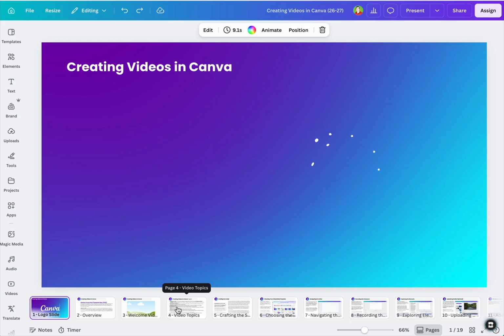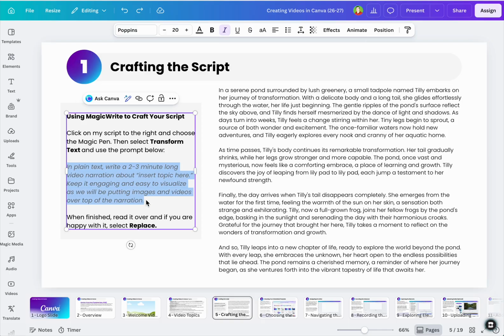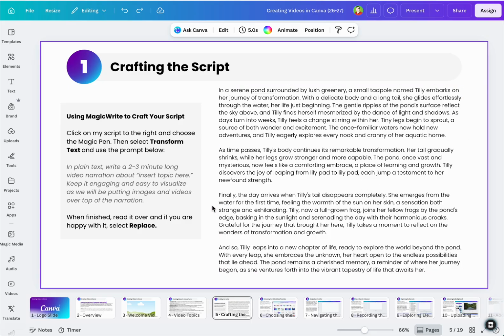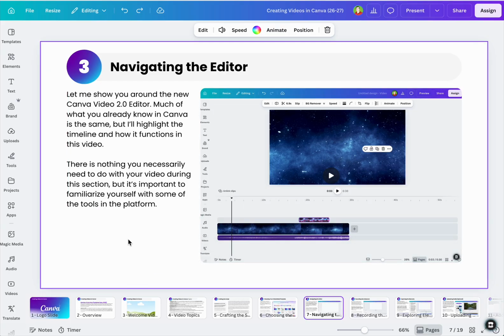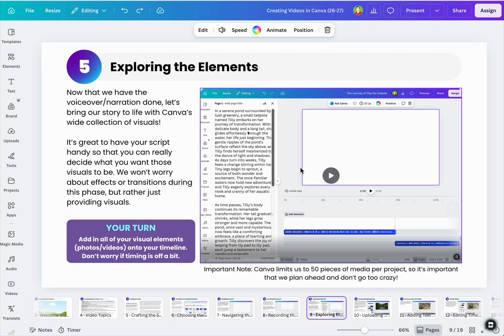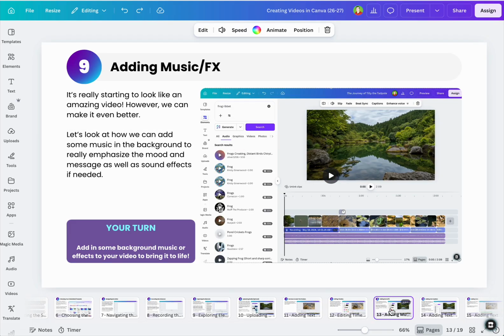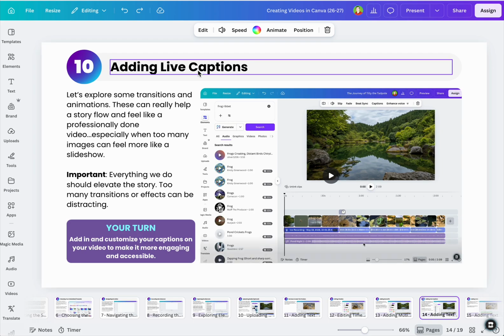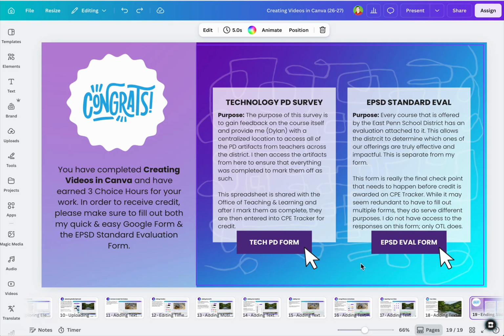Welcome to Creating Videos in Canva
Move over iMovie & WeVideo, we have a new player in the game and it might be the best tool yet for students! In this session you’ll explore creating amazing social media-style videos for both teaching and also for project creation! By the end of this session, you will have an exemplar of a potential student project!

Updates for 2026: I have adjusted this session to be more of a walk through where we will start with idea that we want to use in our classroom and walk through a step by step full production of that video with Canva’s video editor. By the end of this session, you will have a full understanding on how to have your students create amazing documentaries utilizing Canva’s elements & video editing tools.